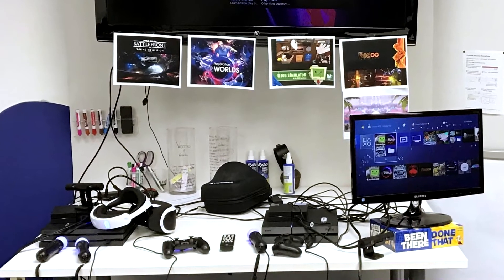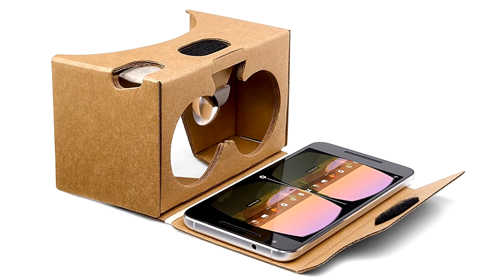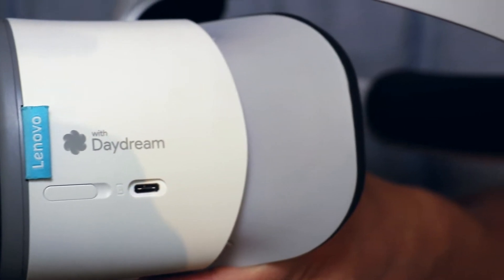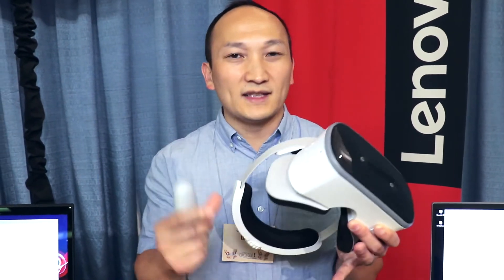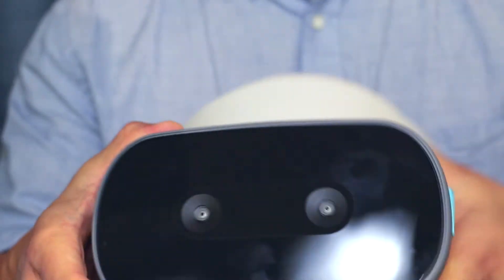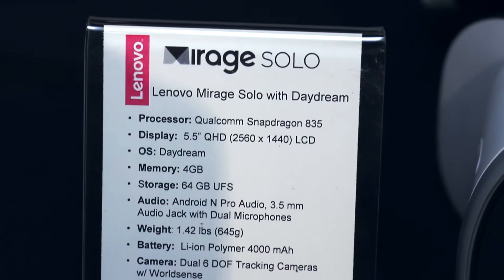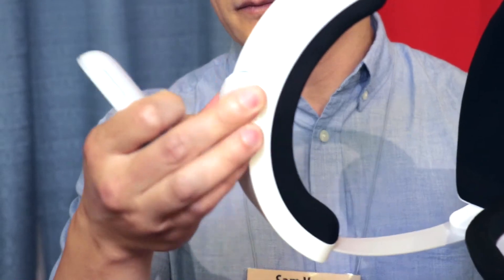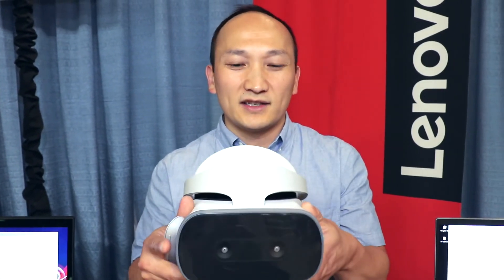Lenovo Mirage Solo Daydream VR (Pepcom 2018)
The Mirage Solo is a self contained virtual reality headset by Lenovo that operates on the Google Daydream platform. That means you don't need a smartphone or computer to make it work, or any complex sensor setups neither; everything you need is included in a relatively compact headset and controller.

The Mirage Solo charges via a USB-C port and has two "World Sense" cameras built in to sense a kind of depth and perception. It means the headset knows when you're dodging, ducking, jumping and other movements in relation to the objects in your virtual world.

(Lenovo Mirage Solo, Daydream VR)

Pepcom Digital Experience Tech Show (06/18)